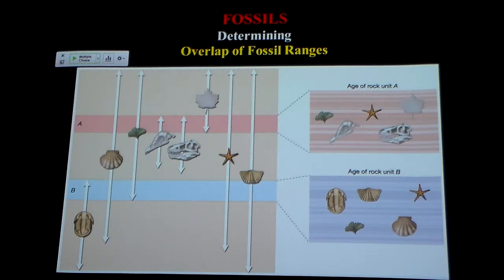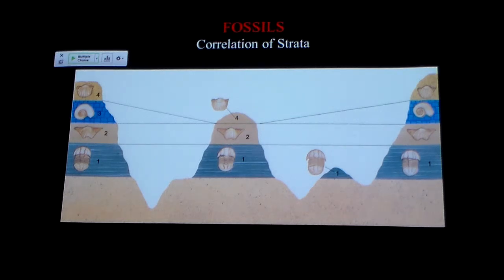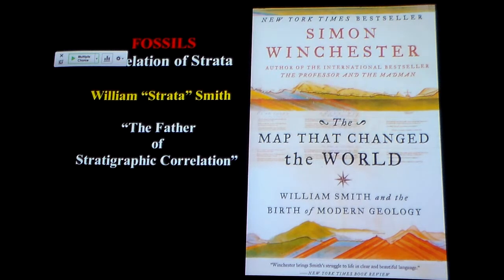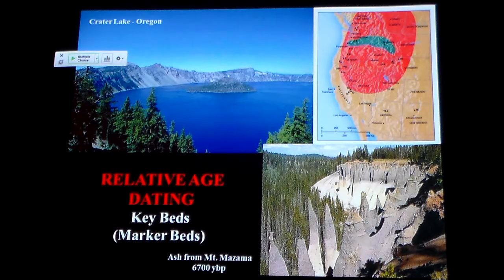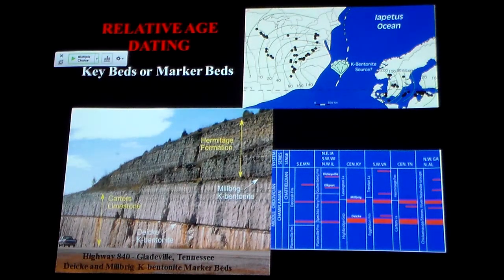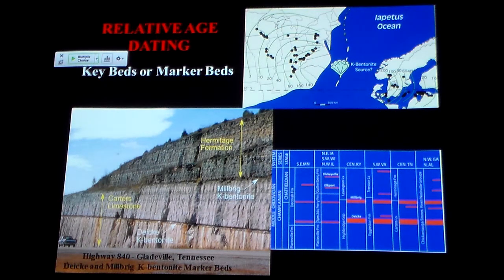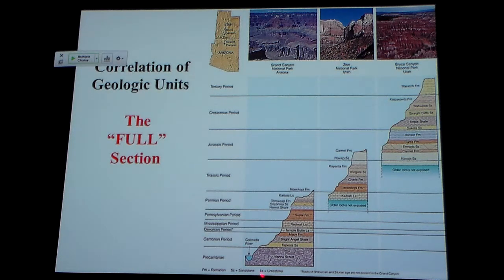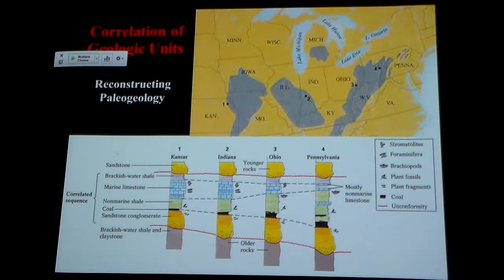GEOS1000 Lecture 3b